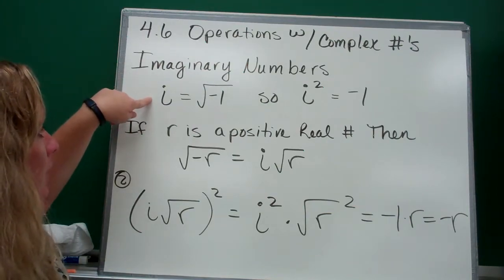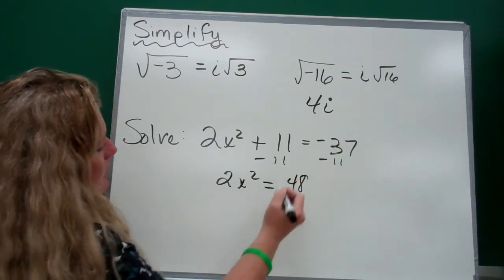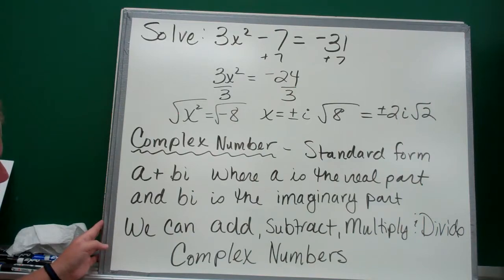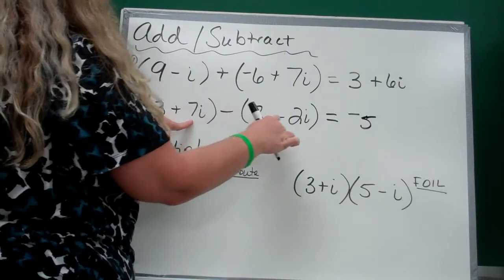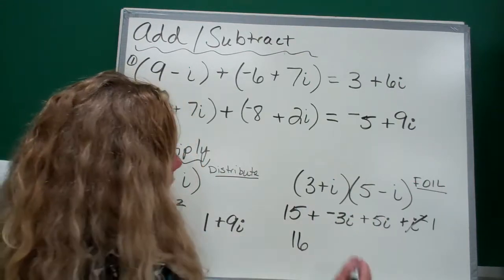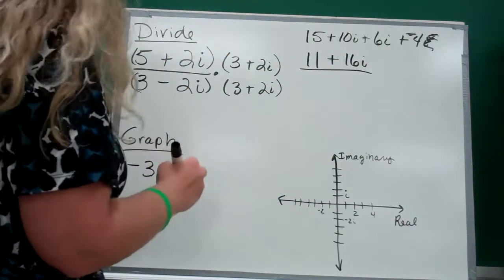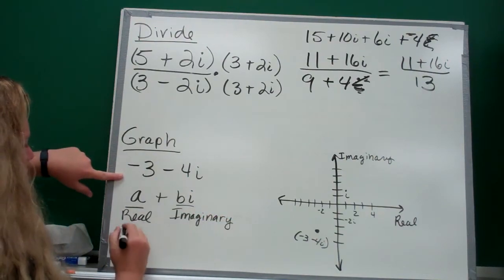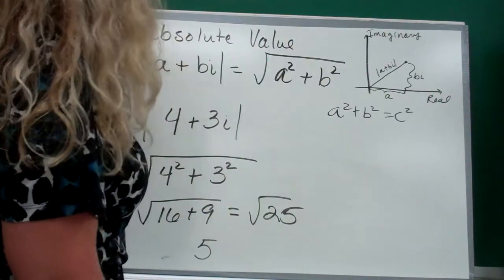A2H 4-6 Complex Numbers